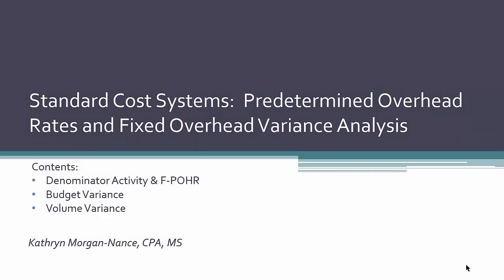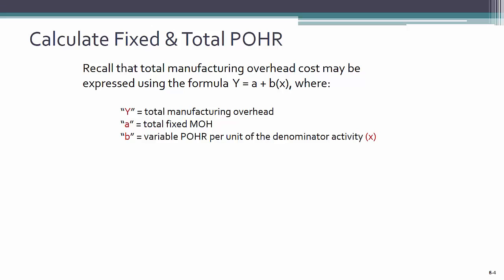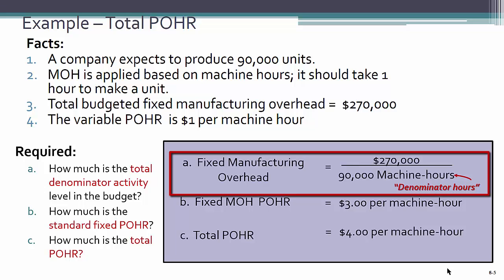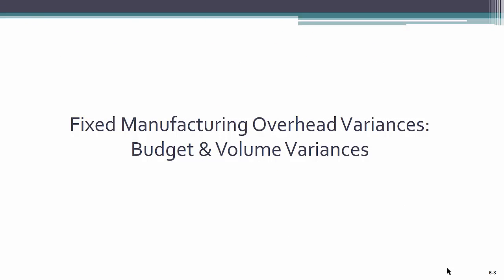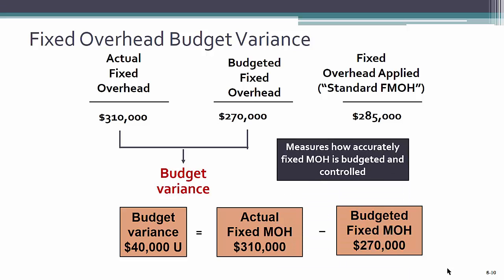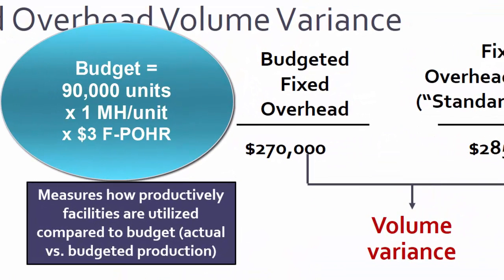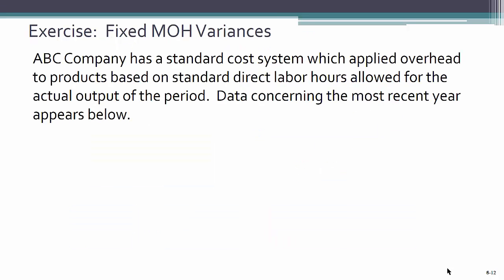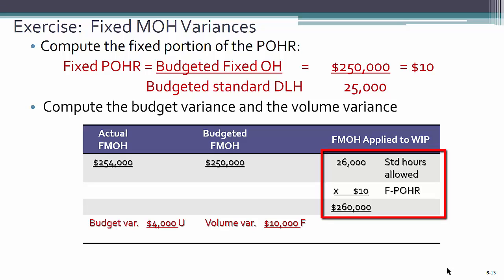Fixed Mnfg Overhead & Variances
Fixed Manufacturing Overheads are discussed.  Coverage includes the budget and volume variances.

Table of Contents:

00:00 - Introduction
00:24 - Fixed Manufacturing Overhead  & the Fixed POHR
00:26 - Predetermined Overhead Rate Actual Costing vs. Standard Costing
00:27 - Predetermined Overhead Rate Actual Costing vs. Standard Costing
01:26 - Calculate Fixed & Total POHR
01:27 - Calculate Fixed & Total POHR
03:10 - Example – Total POHR
03:11 - Example – Total POHR
03:11 - Example – Total POHR
05:49 - Apply Fixed Mnfg. Overhead (Standard Cost System)
05:50 - Apply Fixed Mnfg. Overhead (Standard Cost System)
06:46 - Fixed Manufacturing Overhead Variances: Budget & Volume Variances
06:47 - Fixed Manufacturing Overhead Variances: Budget & Volume Variances
06:53 - Fixed Overhead - Total Variance
06:54 - Fixed Overhead - Total Variance
08:28 - Fixed Overhead Budget Variance
08:30 - Fixed Overhead Budget Variance
09:54 - Fixed Overhead Volume Variance
09:55 - Fixed Overhead Volume Variance
12:32 - Exercise:  Fixed MOH Variances
13:21 - Exercise:  Fixed MOH Variances